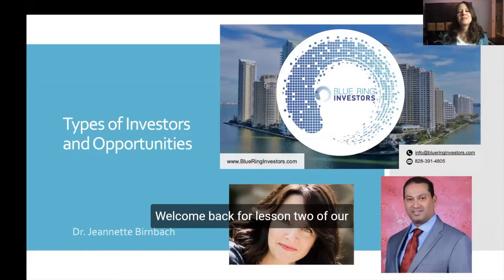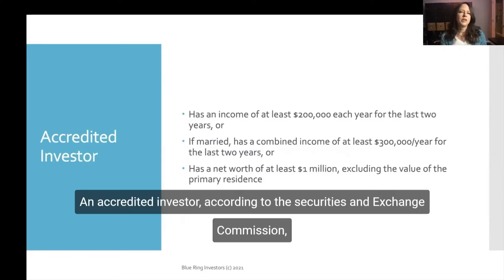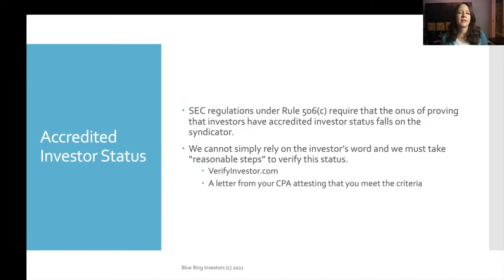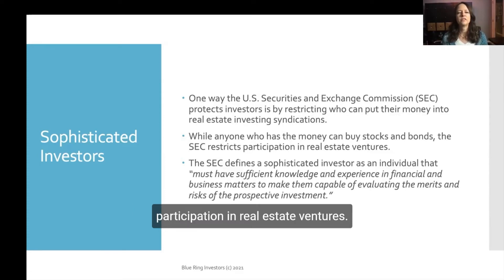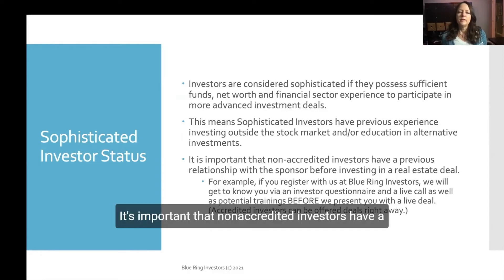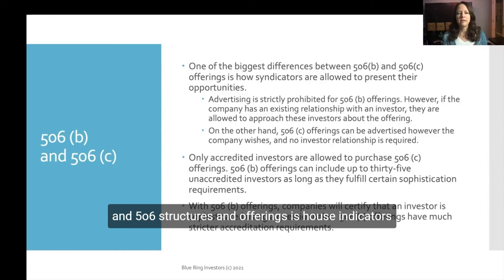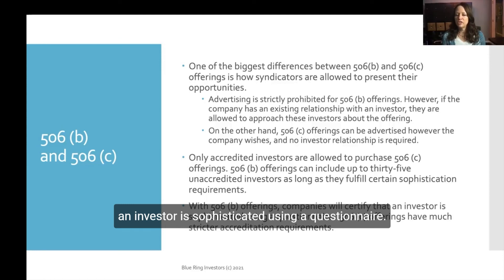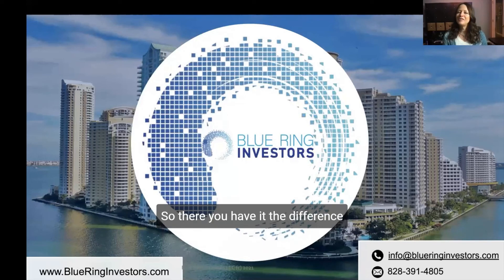Episode #02: Types of Investors & Opportunities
There are many opportunities in Multifamily real estate investment. It offers smart, simple, and sustainable solutions to today’s financial market.
There are two types of investors: accredited, who have a high net worth, and sophisticated, who have experience in the finance sector.
We have two different offerings: one is a 506(b) that allows up to 35% unaccredited investors, another is a 506(c) that only includes accredited investors.

Whether you're an accredited or sophisticated investor, you can take advantage of the opportunity to invest in multifamily syndications.